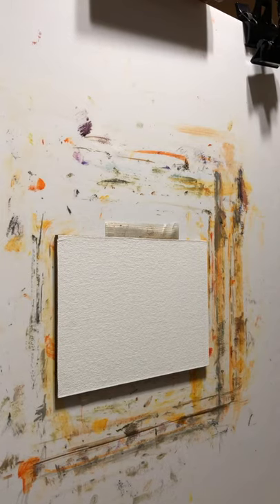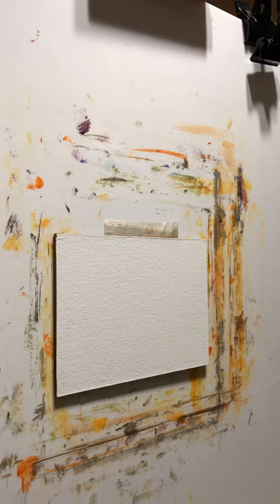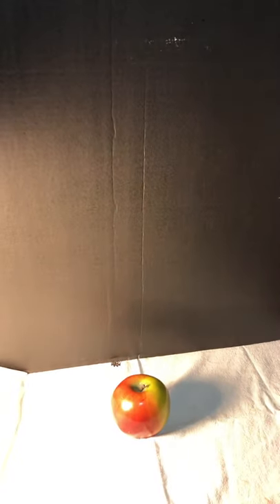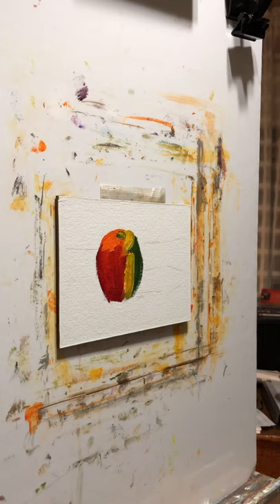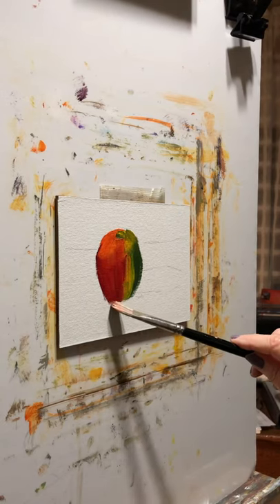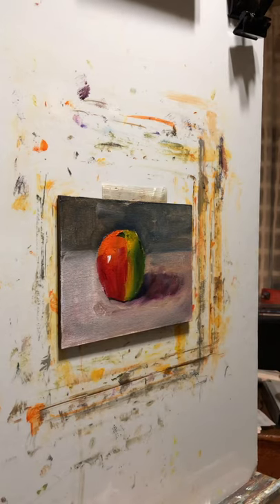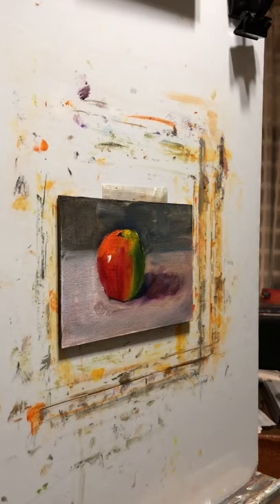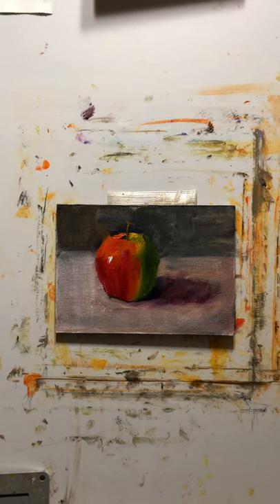Oil Painting instruction. One stroke